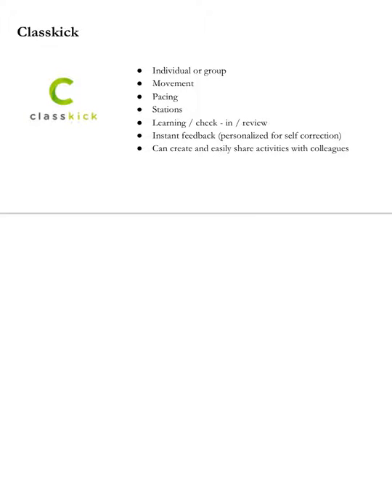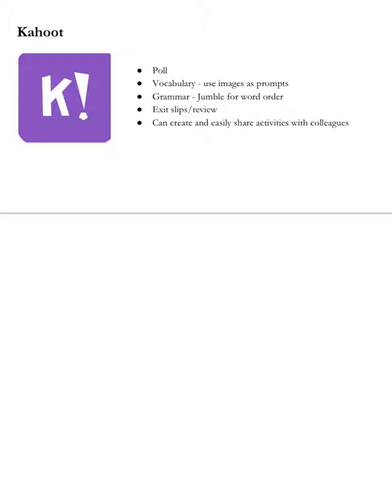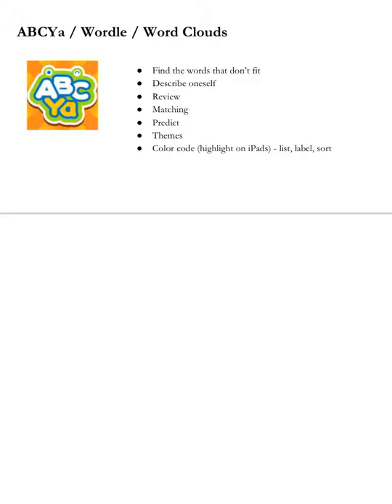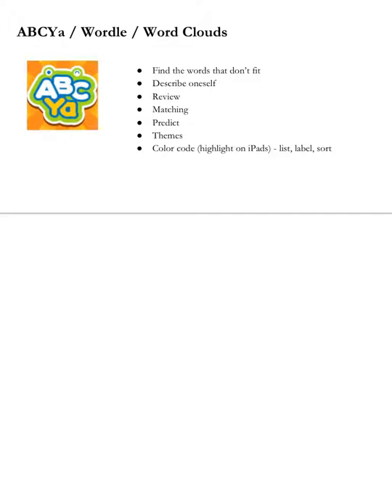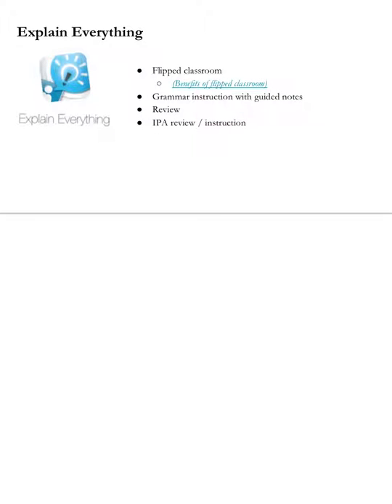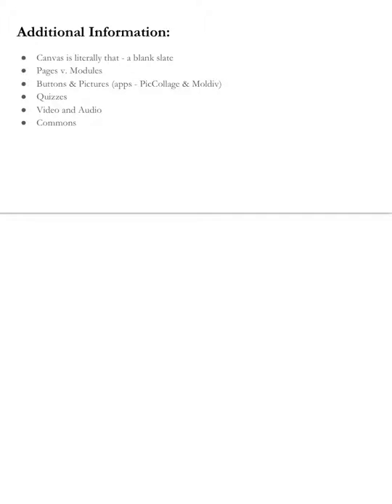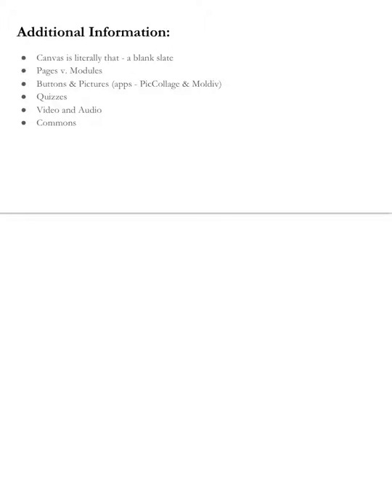summer tech institute